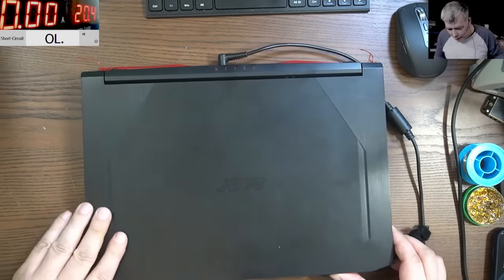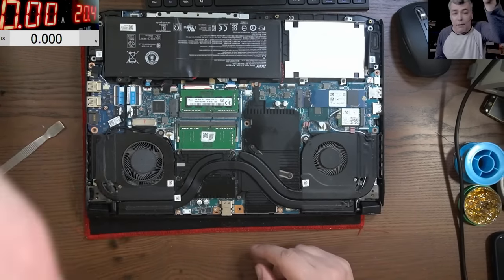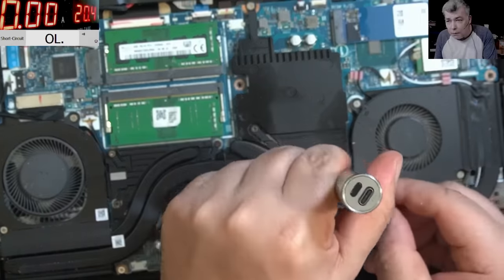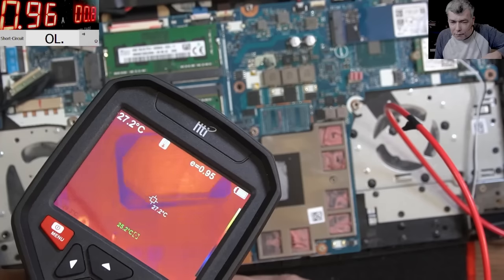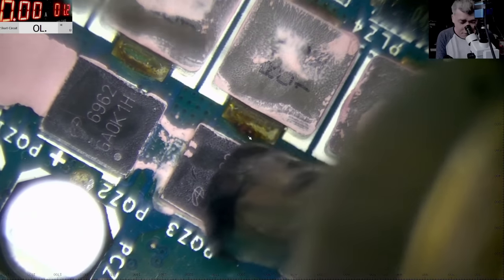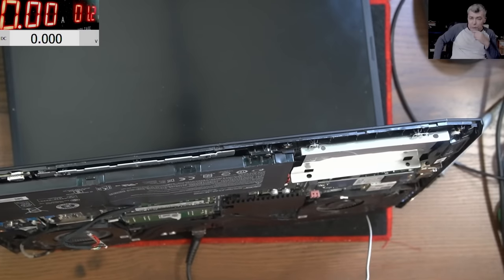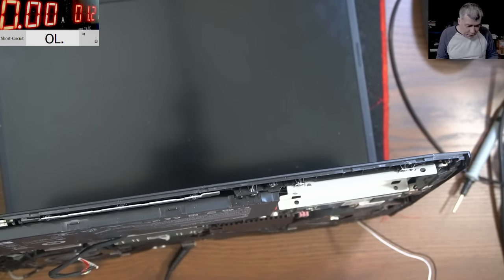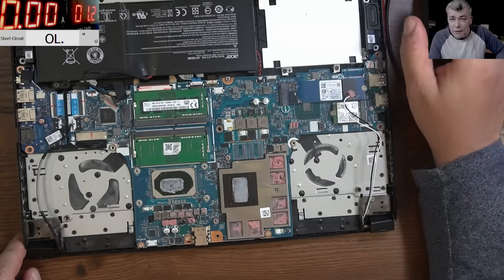Shorted high side mosfet = always a dead CPU or GPU Acer Nitro 5 AN515-55 not coming on or charging